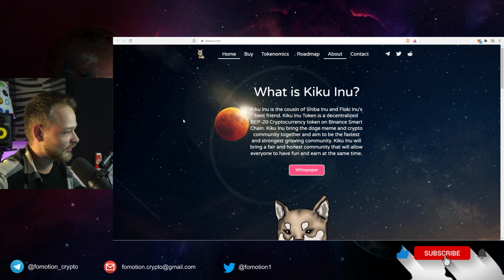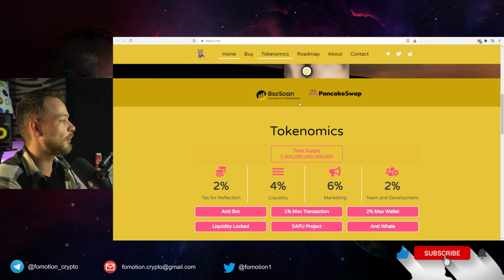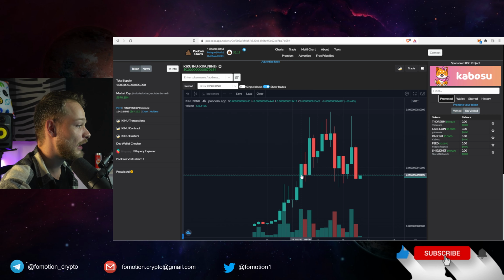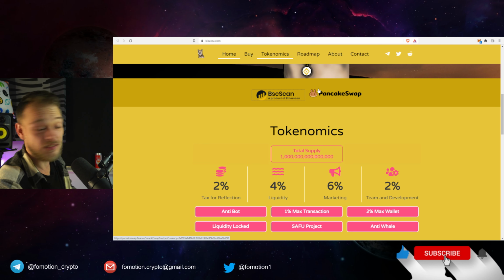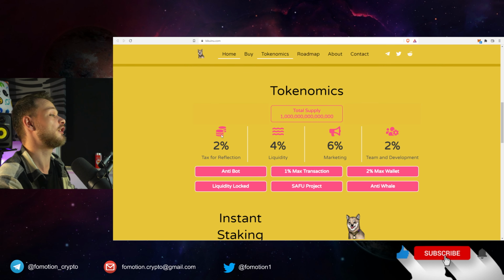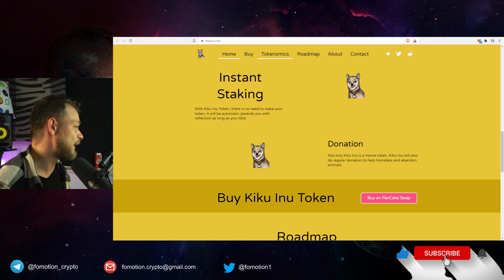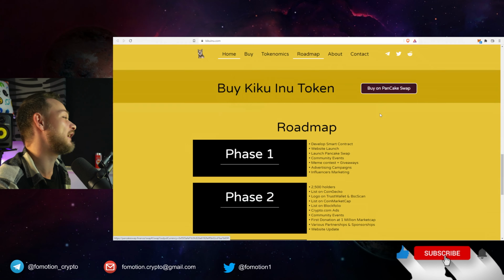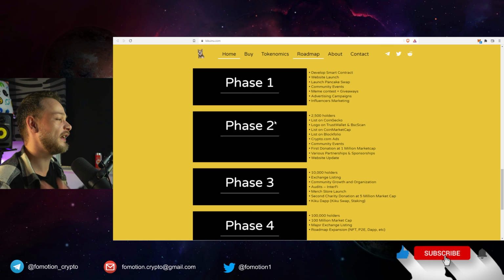KIKU INU HAS A HYPE THAT FEELS LIKE FLOKI - THE COMMUNITY IS STRONG AND THAT MAKES IT EXPLODE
We need reflection tokens to have a really high volume for the transactions. Kiku Inu has that and more! Go check out Kiku Inu here:

Remember my videos are not me giving you any financial advice. It's my opinion, take a look at it but do your own research at all times.